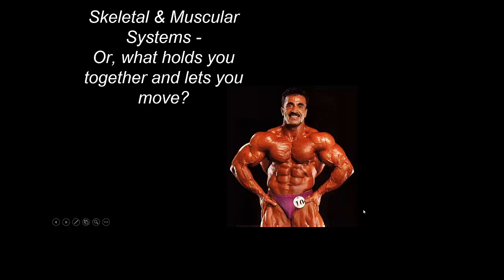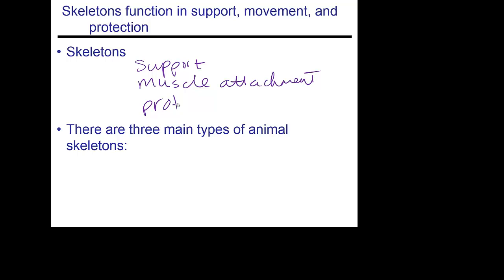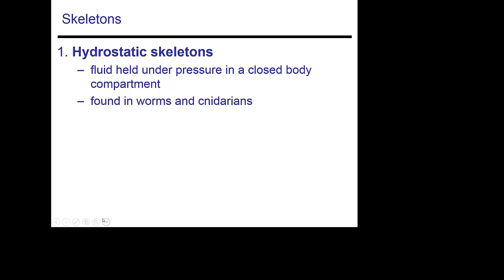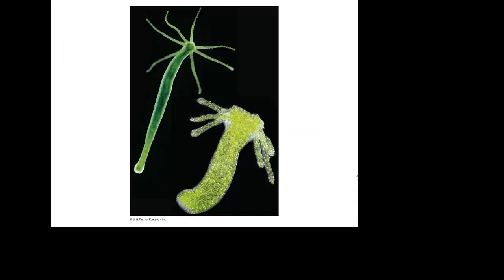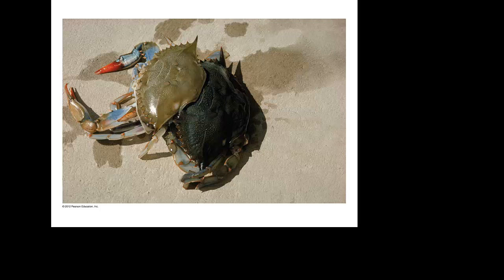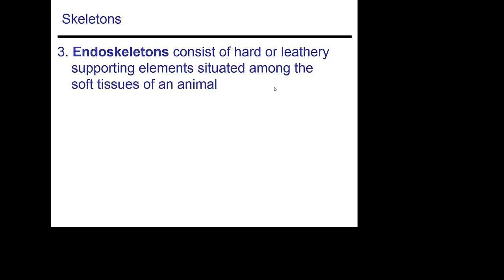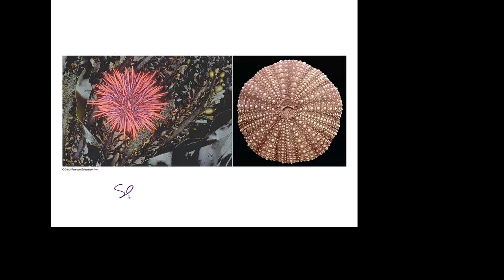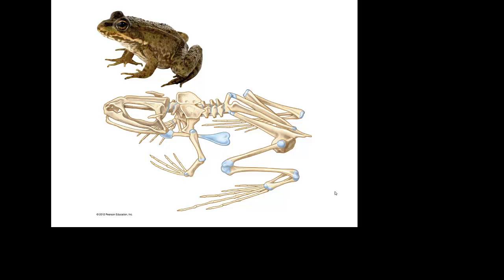Skeletal_Intro (cc only)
different types of skeletons and their compositions